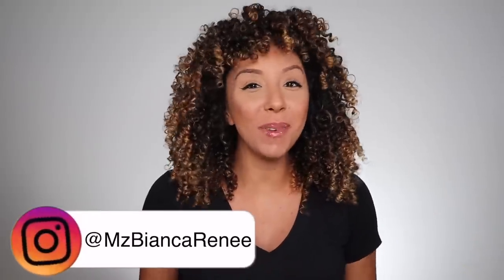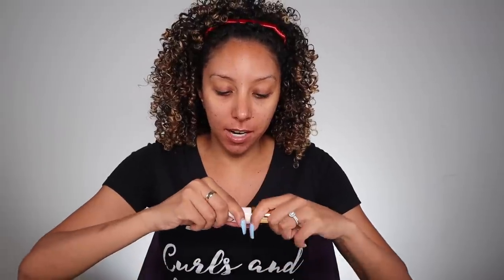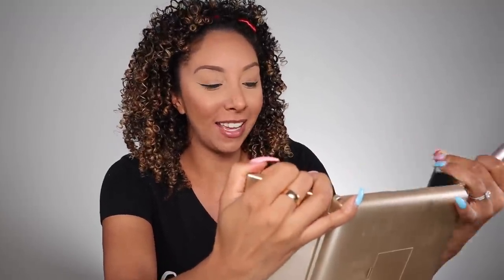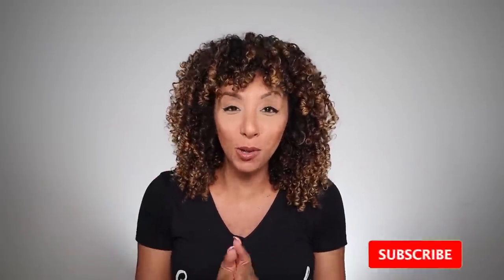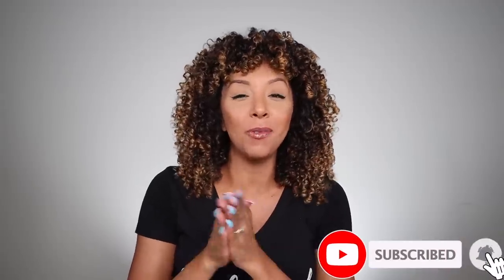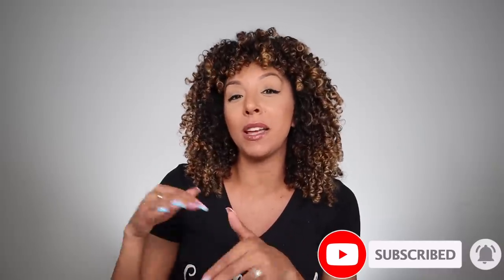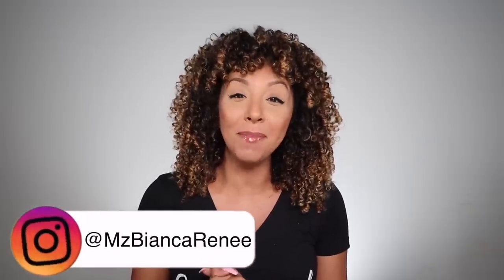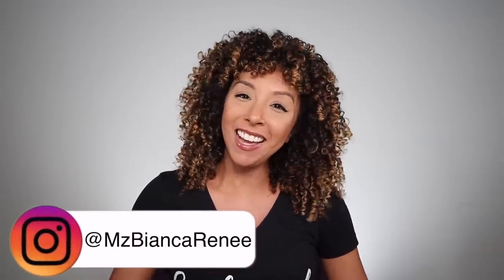Best Products for Oily Skin?! Two Faced Peach Perfect Review | BiancaReneeToday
It's FOUNDATION FRIDAY and I think I just found another AMAZING foundation for oily skin! I'm definitely thinking TOP 3. !! Have you tried these products before??

I purchased these items from Sephora inside JC Penney
Sex On The Peach Complex kit:
Peach Mist Setting Spray
Better Than Sex Mascara
Peach Perfect Setting Powder
Peach Perfect Primer

Peach Perfect Foundation- Warm Sand